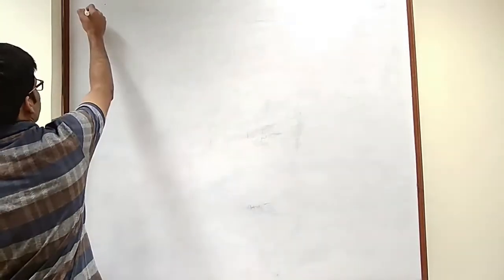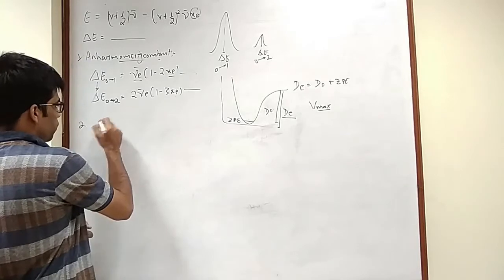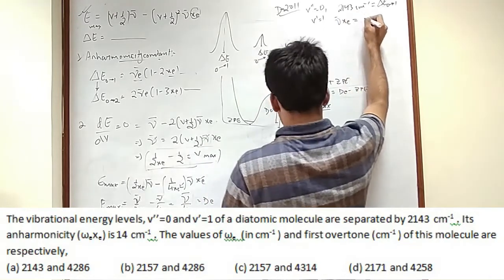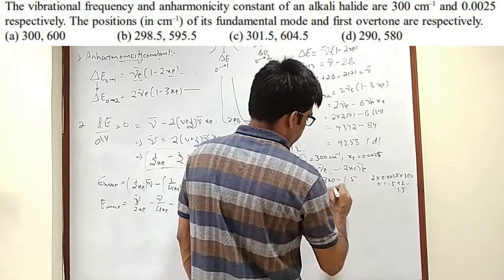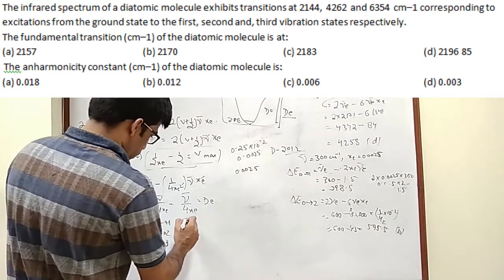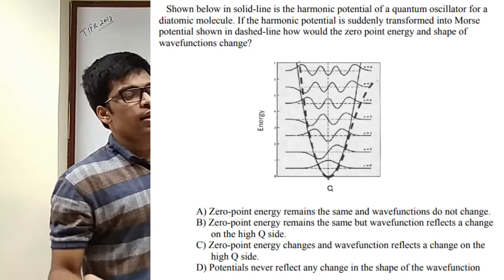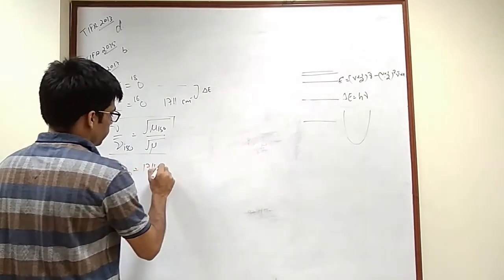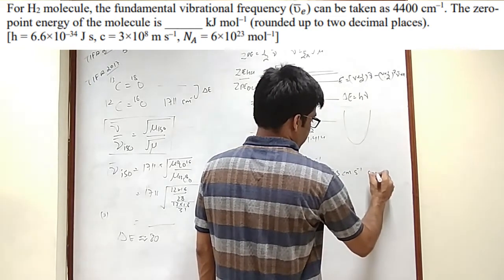Anharmonic Oscillator PYQs NET GATE TIFR IIT-JAM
Molecular spectra lecture series CSIR NET JRF GATE TIFR IIT-JAM